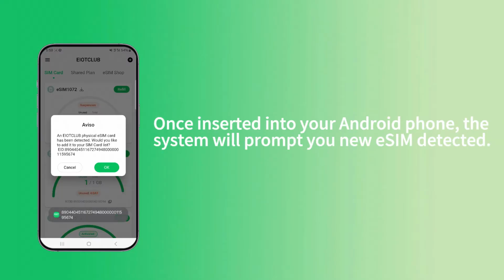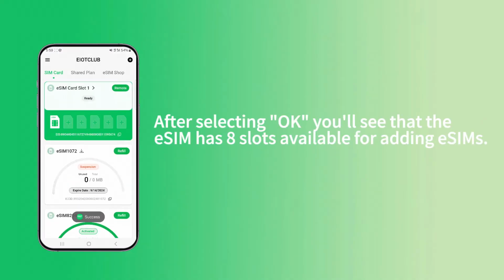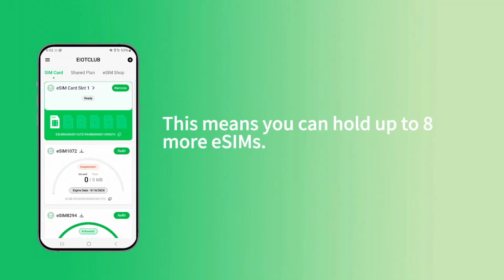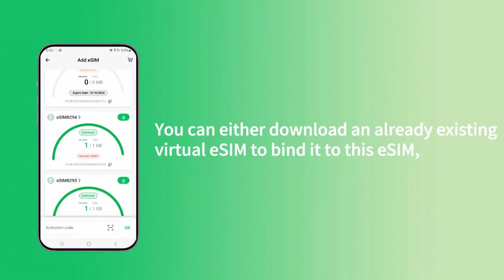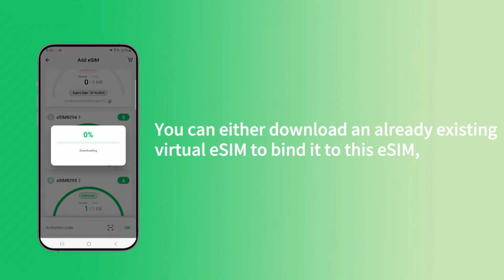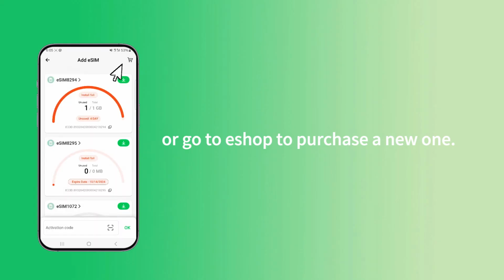Preview! How to operate eSIM through EIOTCLUB app on Android phone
This is an instructional video about our upcoming eSIM physical card through EIOTCLUB app.

Why Choose EIOTCLUB Physical Unlimited eSIM?

One eSIM Card, Unlimited Downloads:
   With a single physical eSIM card, you can install and reinstall eSIM profiles unlimited times. It supports up to 9 eSIMs, no need to purchase extra SIM cards.
   Need a new eSIM? Instantly download one with no shipping, and start using it right away—no more concerns about network stability.
   Traveling to another country? Quickly download one with no shipping, over 200+ destinations, say goodbye to costly roaming fees.

Compatible with All Unlocked eSIM-Compatible Devices:
   No eSIM support on your device? No problem—we also offer a compatible card reader for those devices.

Share Your Hotspot:
   No need to rely on insecure or unstable public Wi-Fi. Enjoy secure, high-speed 5G connectivity.

Feel free to provide any feedback or suggestions!